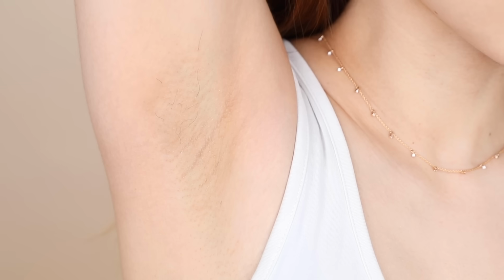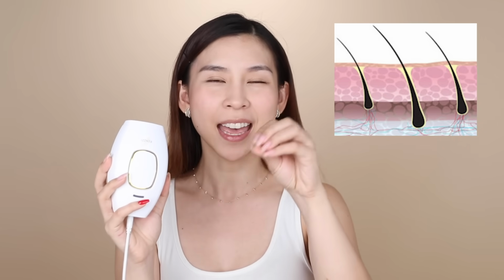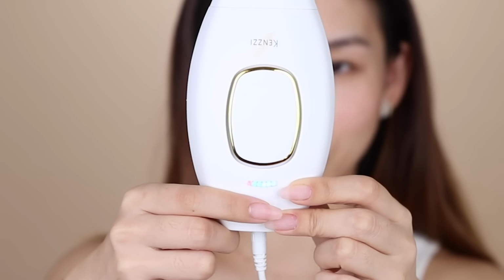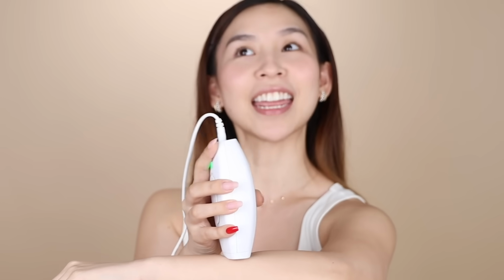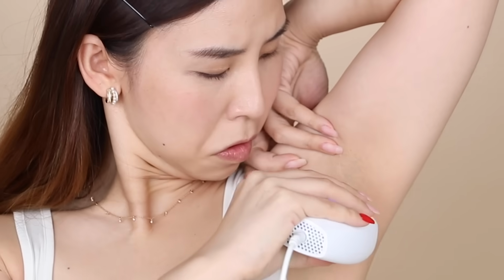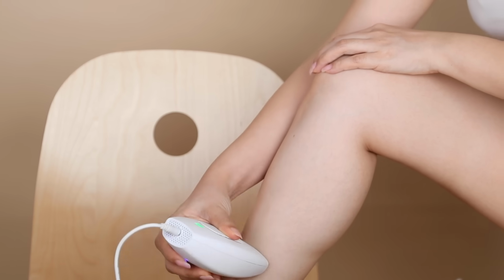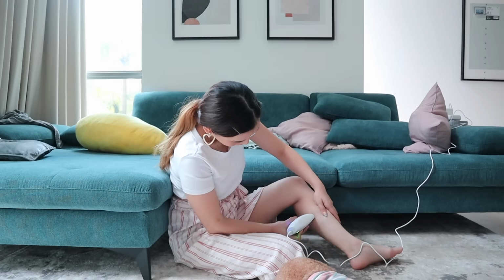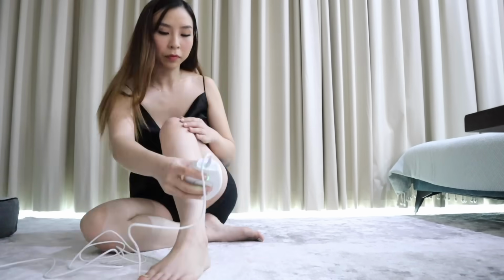At-Home Laser Hair Removal - Does It Work? 🤔 | TINA TRIES IT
In today’s episode of Tina Tries It, I’ve partnered up with Kenzzi to try out their at-home laser hair removal device. Get $50 off their device with code”TINA50”